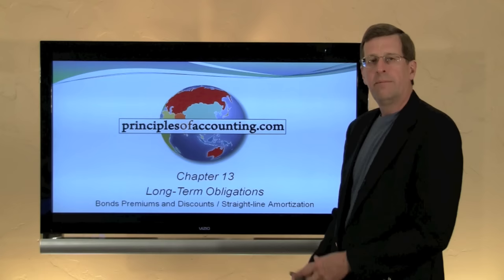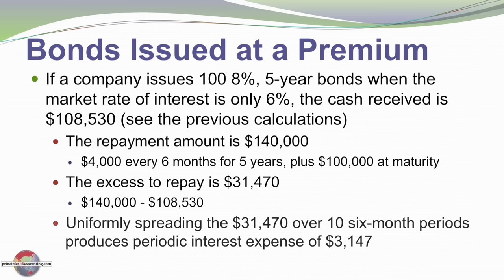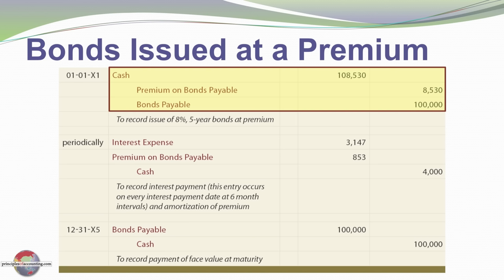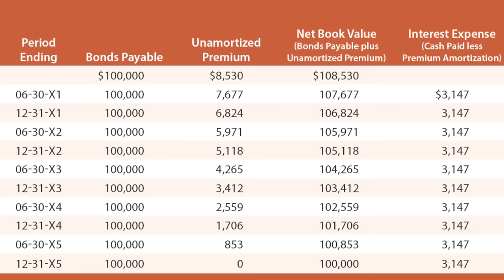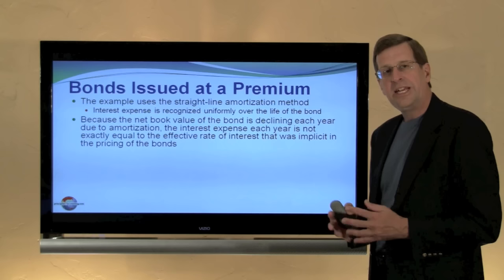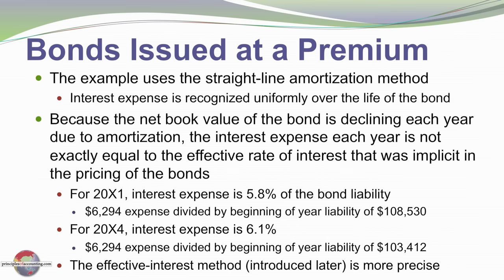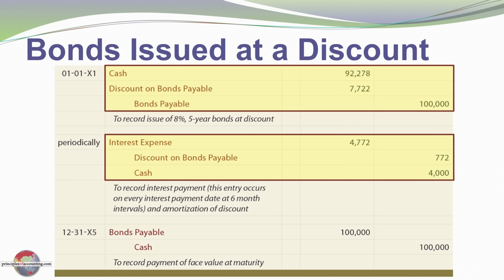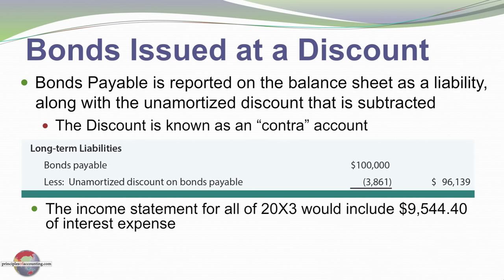13 -- Bonds Premiums and Discounts / Straight-Line Amortization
An overview of bond premiums and discounts under the straight-line amortization method, to accompany Chapter 13, Long-Term Obligations.